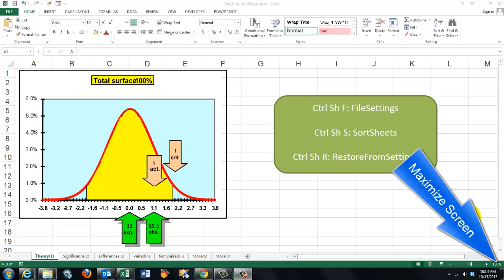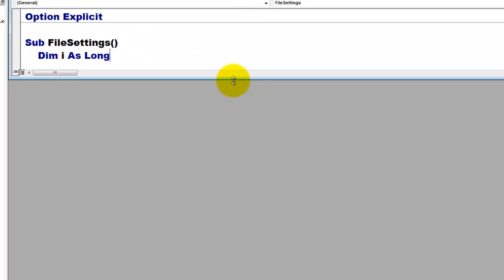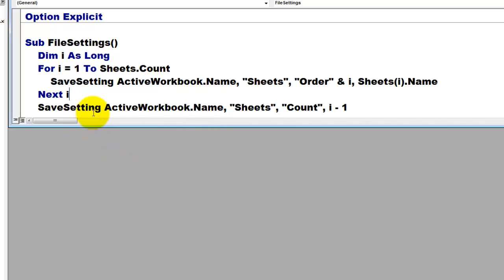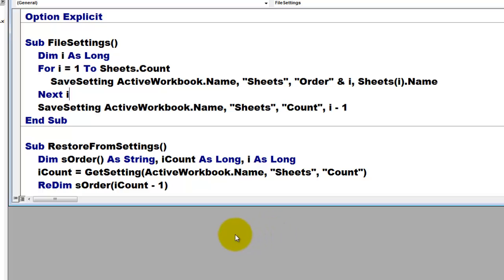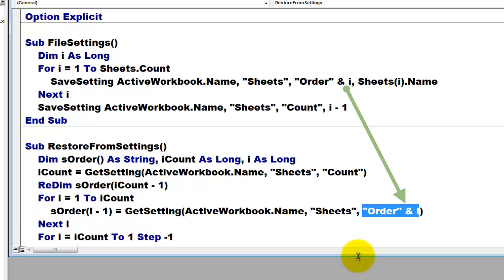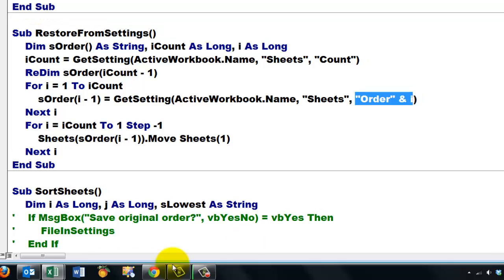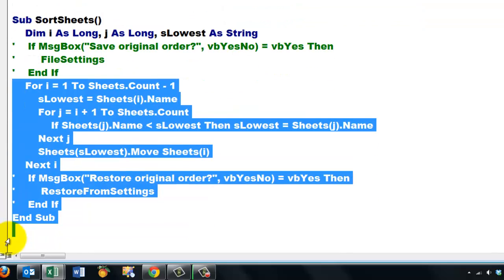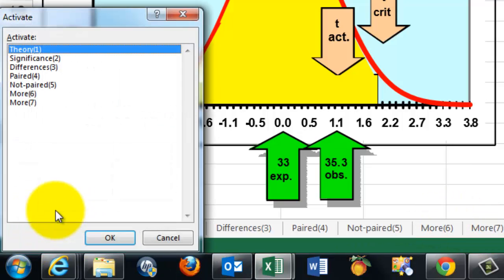Sorting Excel Sheets in an Alphabetical Order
Excel cannot do this on its own, but with VBA virtually everything is possible. We will also discuss how tou can restore the original order of sheets in the Registry and then retrieve that order again.